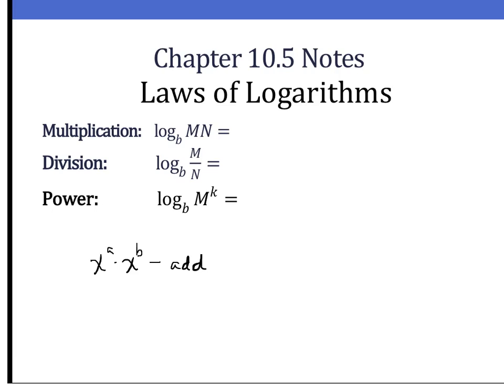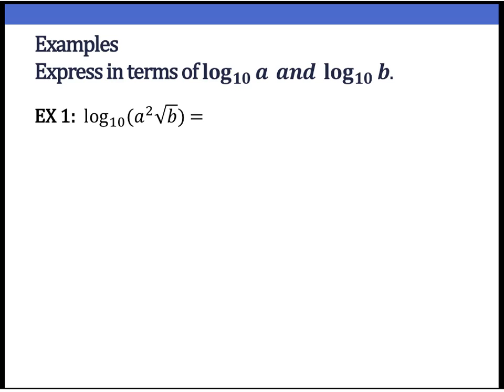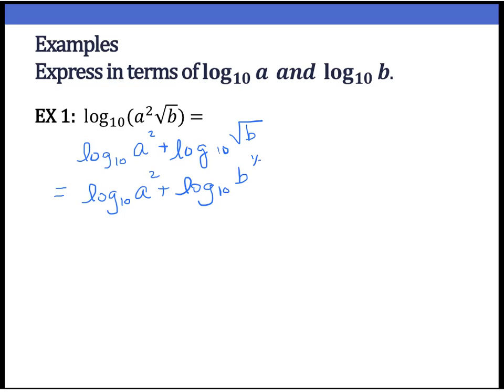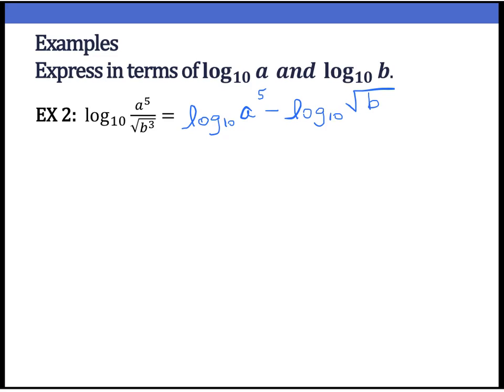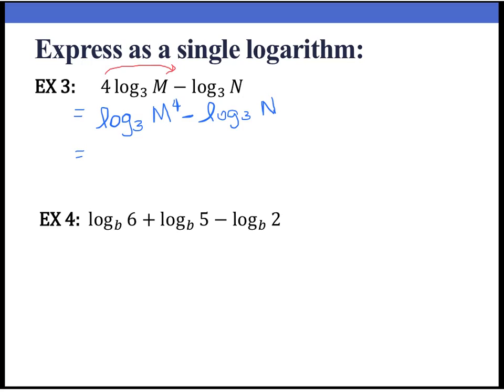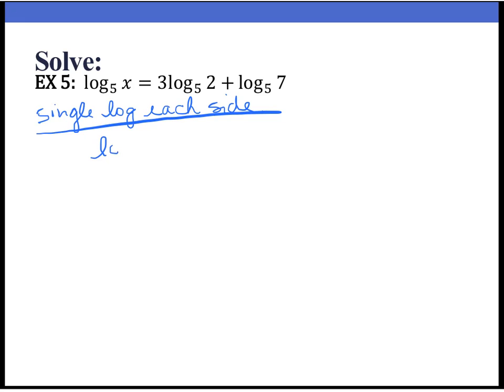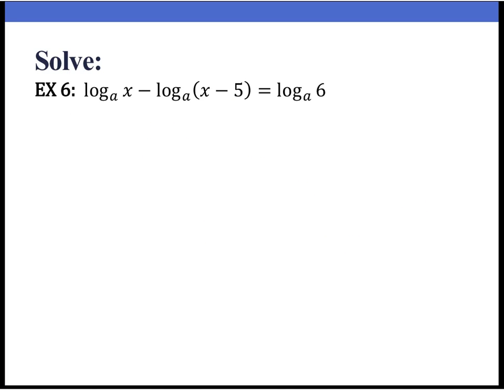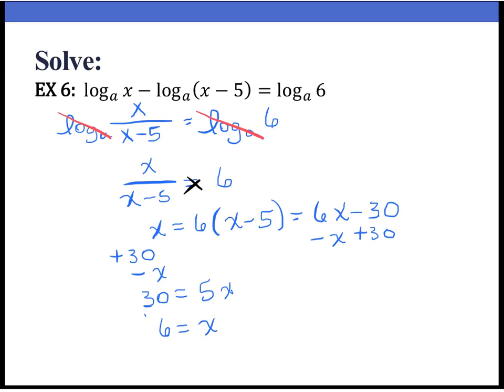Laws of Logarithms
Algebra 2, logs